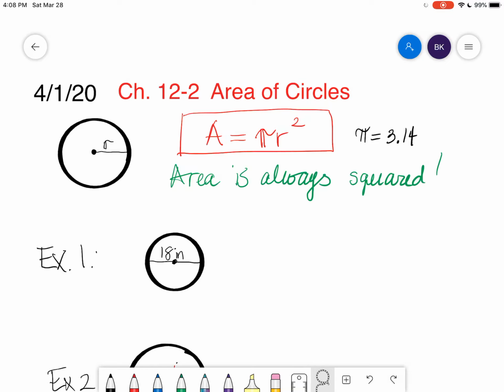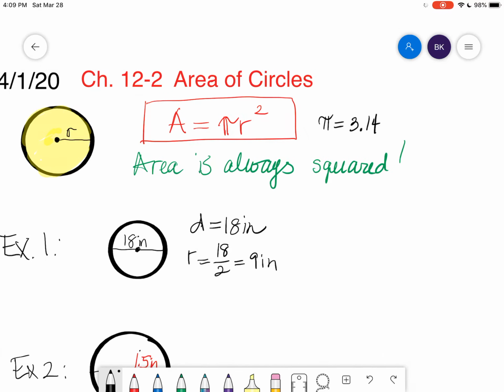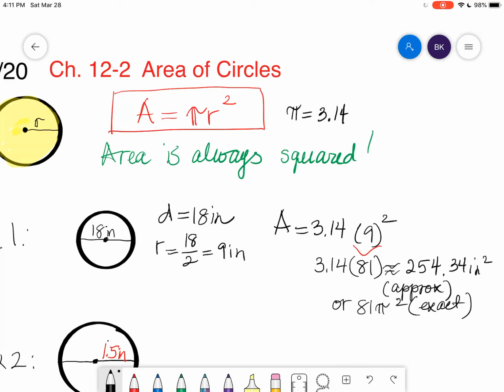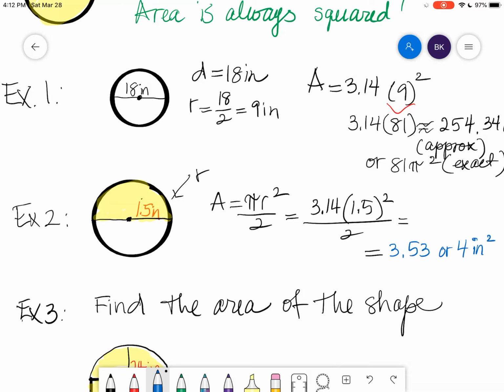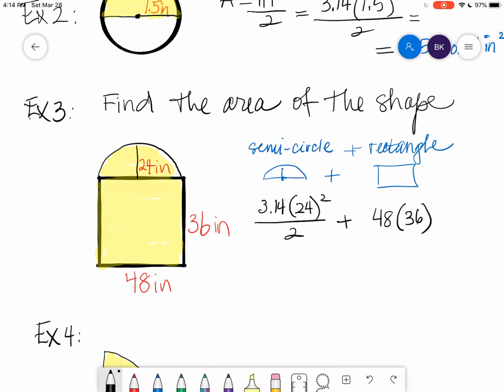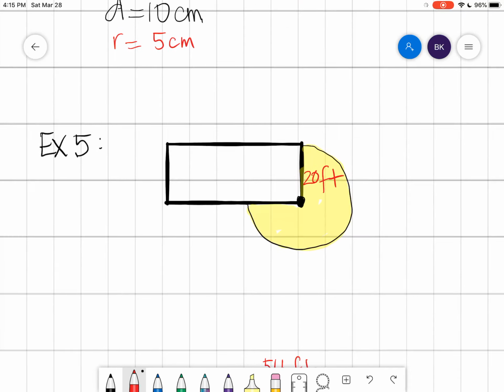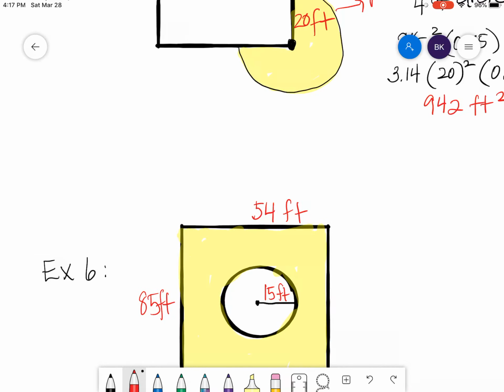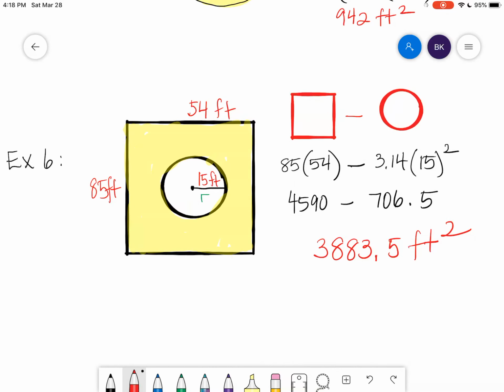Ch.12.2 Area of Circles 4/1/20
Mrs.Boone  Math 7A  Masuda